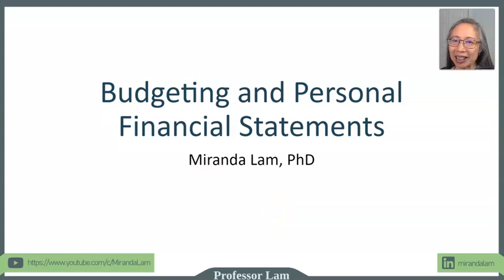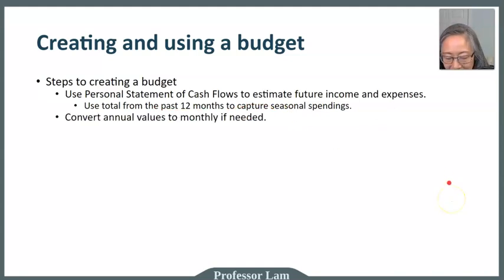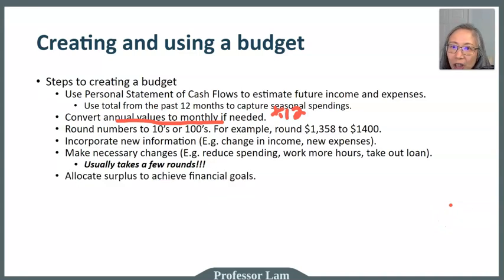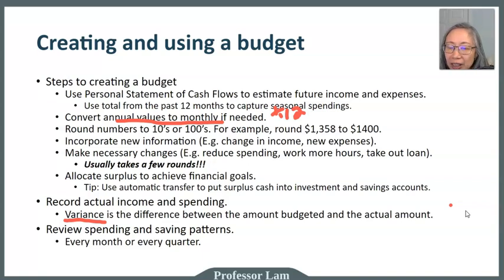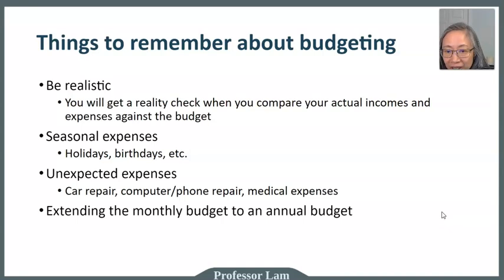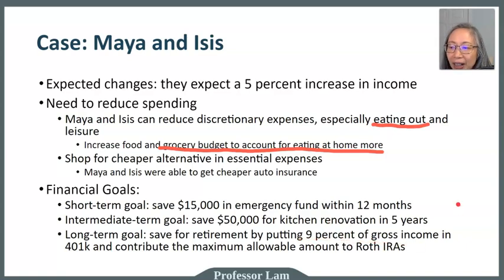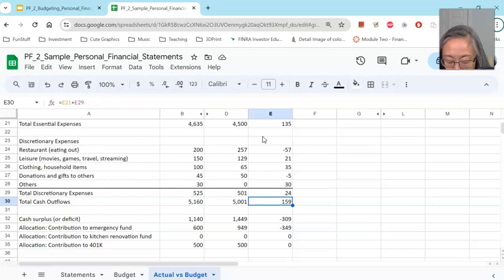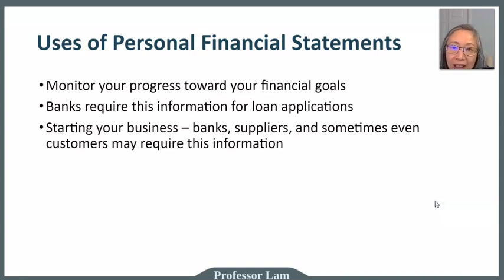Personal Finance: Budgeting and personal financial statements (2 of 2)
This videos explains how to use the statement of cash flows and statement of net worth to create a budget.